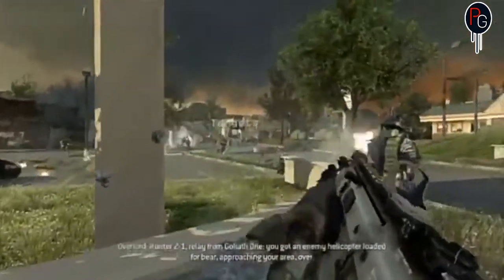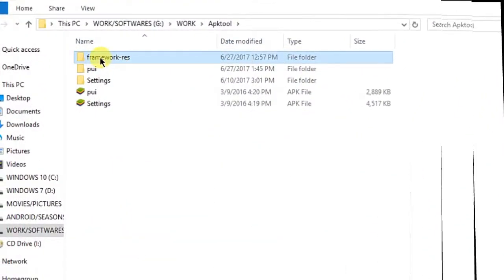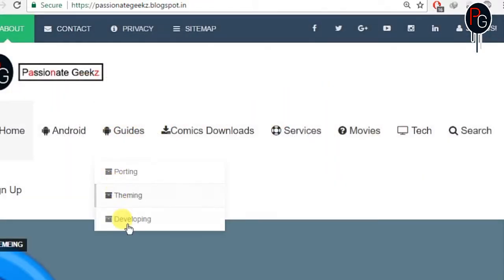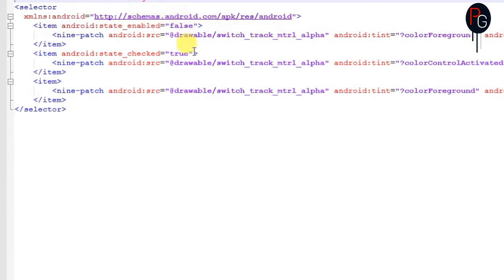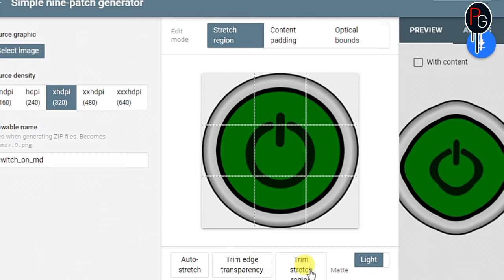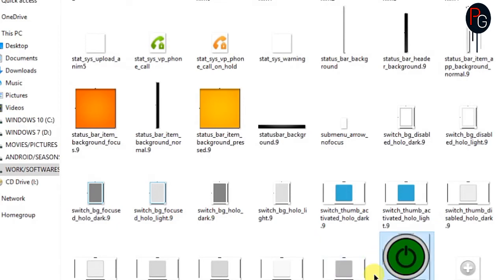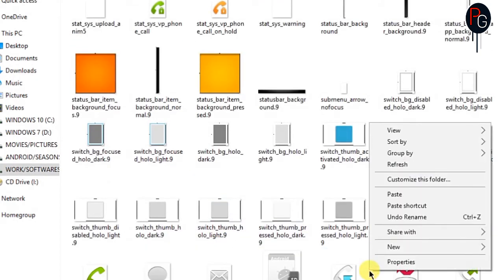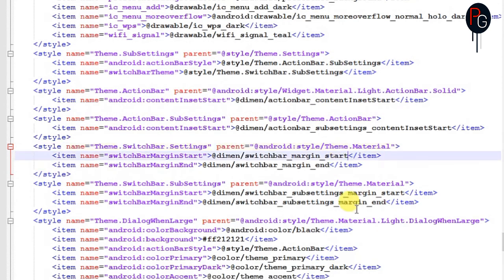How To Change Switches of Wifi,Bluetooth,Hotspot Of Any Rom!![Kk-LP-MM-N]